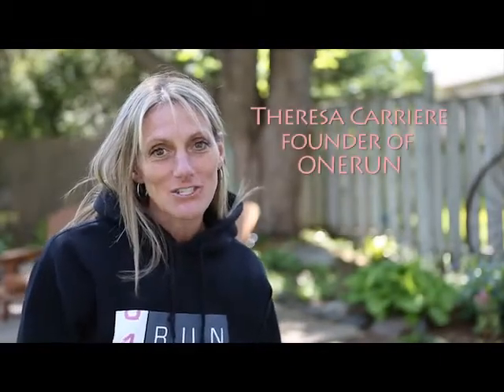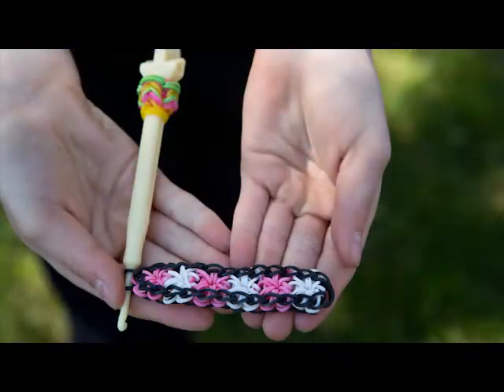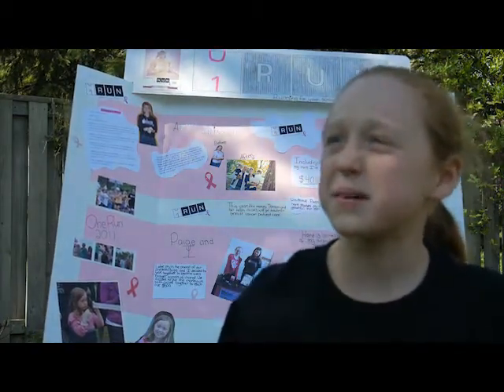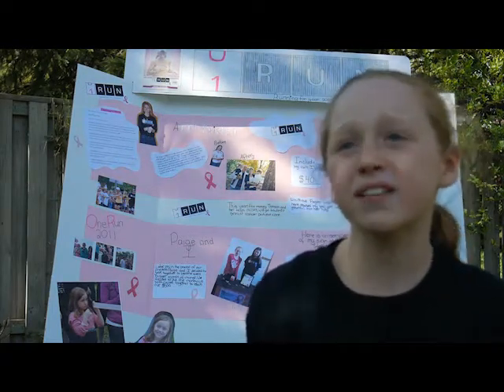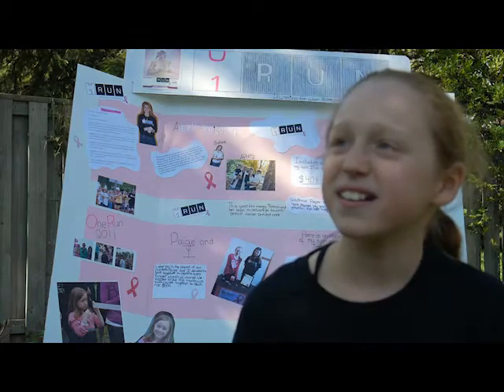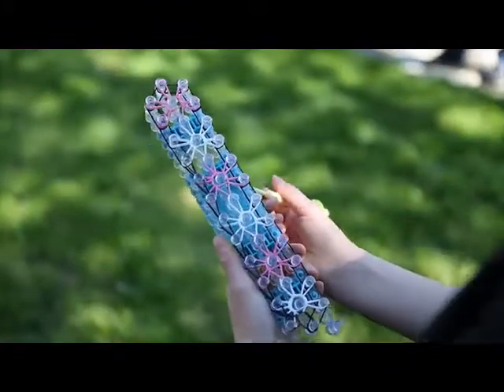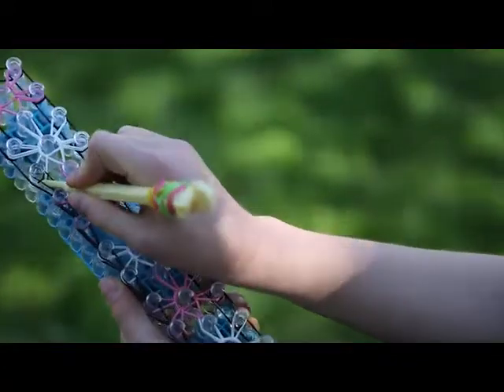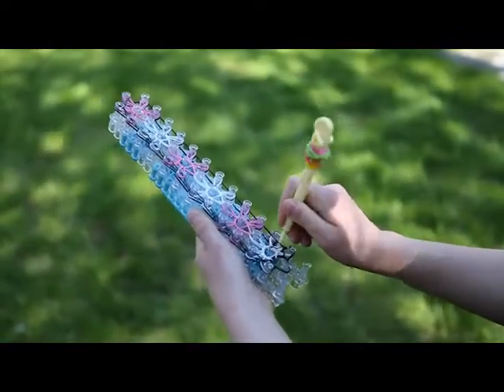Theresa Carriere interview Angela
Angela's project to raise funds for ONERUN III